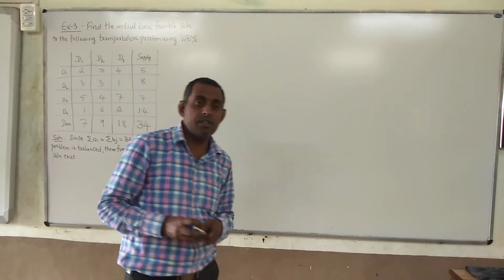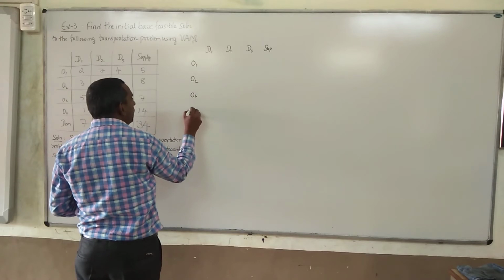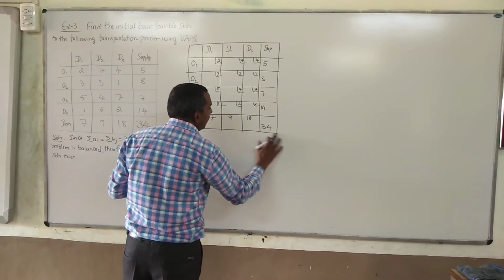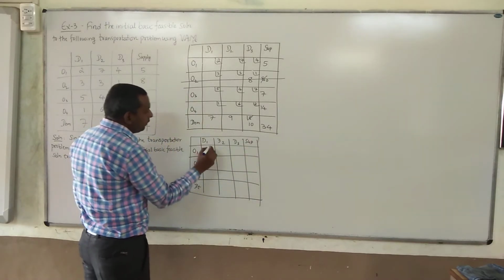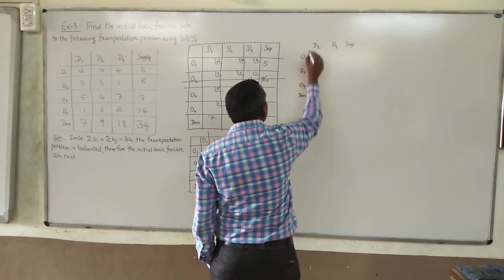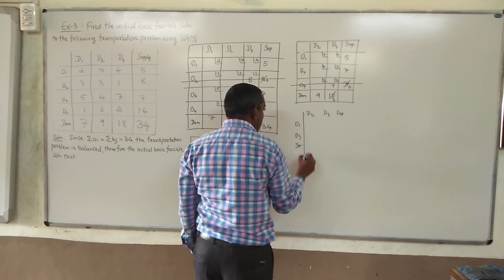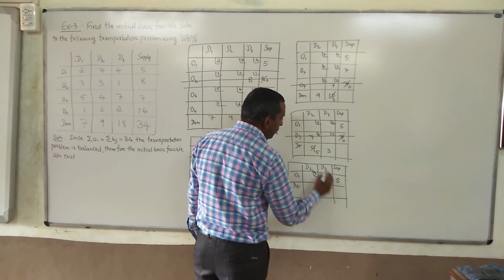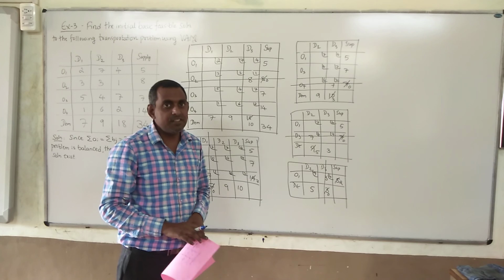TP VAM EXAMPLE 3 PART 3